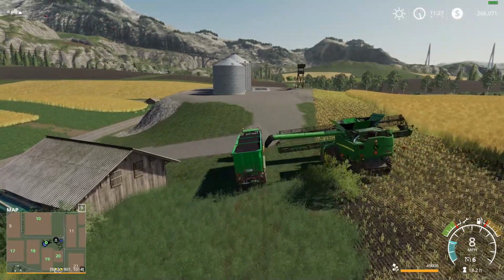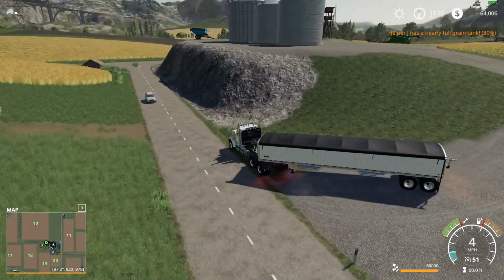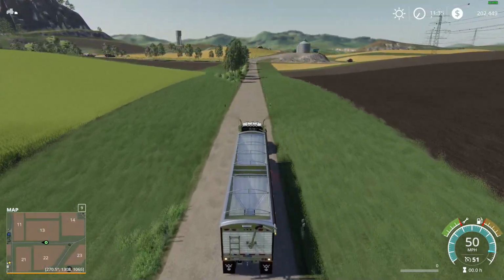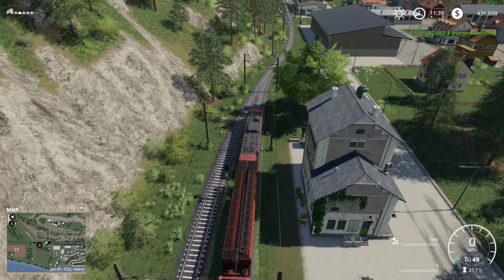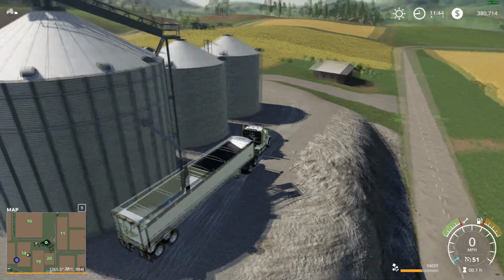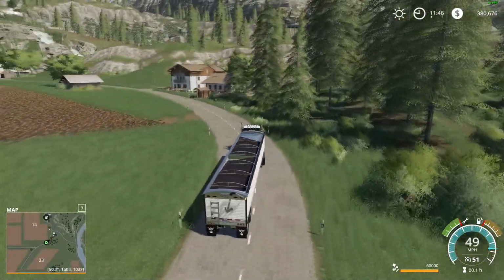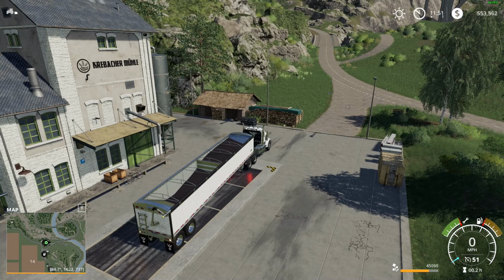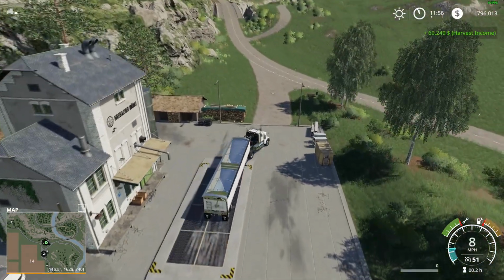Let's Play Farming Simulator 19 - FELSBRUNN - Episode 43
Join Jon from Puma plow as I play Farming Simulator 19 on the PC